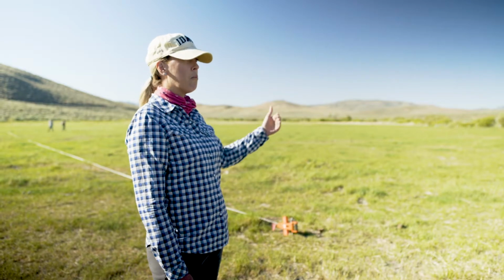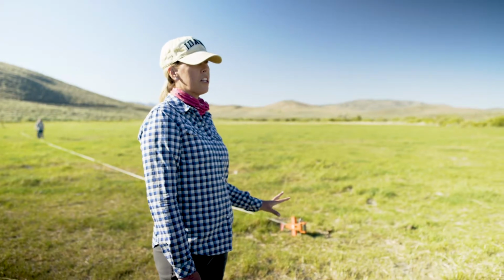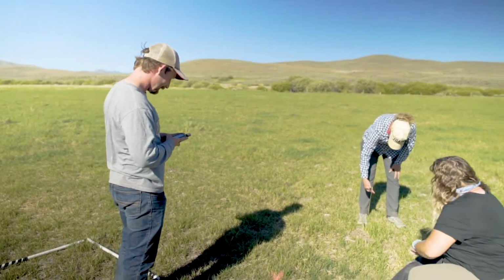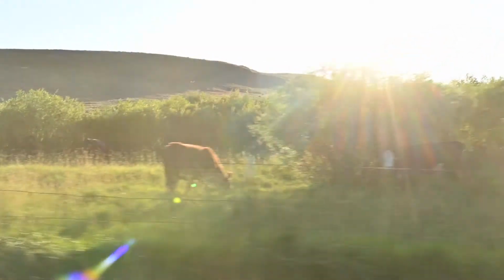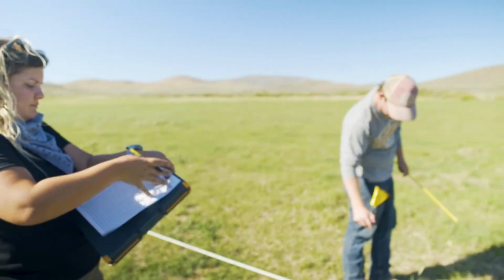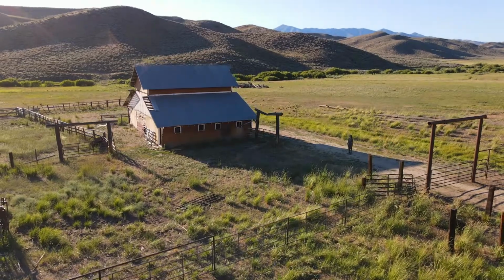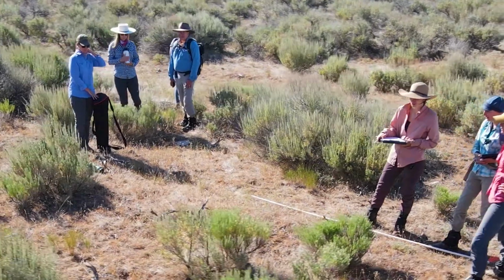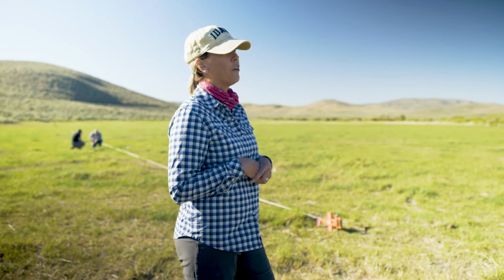Coexisting in Wet Meadows: Livestock Grazing Management and Greater Sage Grouse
Wet meadows provide important resources for greater sage-grouse and livestock. Scientists at the University of Idaho’s Rinker Rock Creek Ranch are conducting grazing research to evaluate strategies that work for both grouse and cattle.